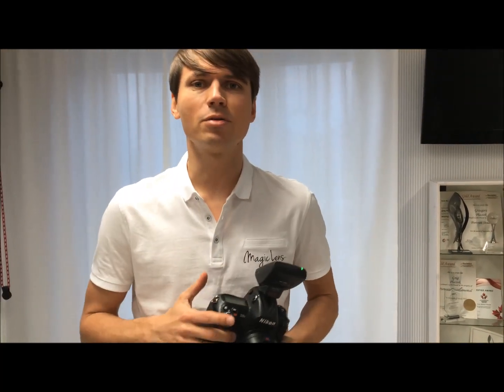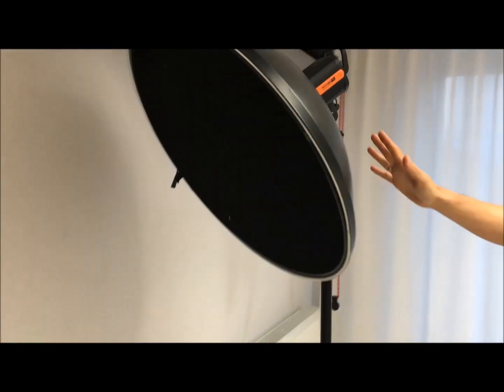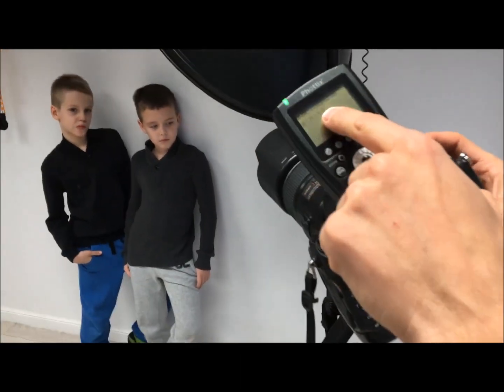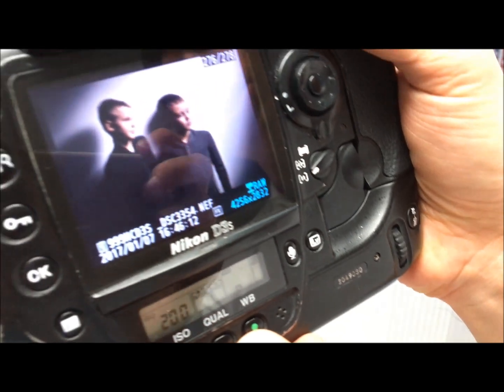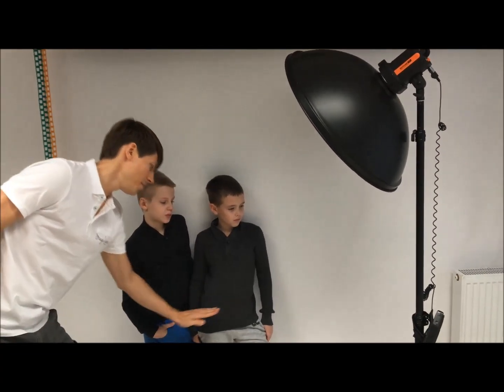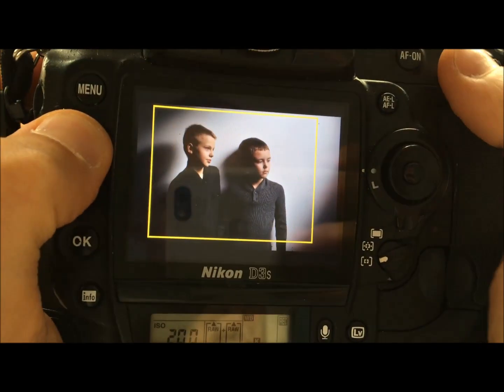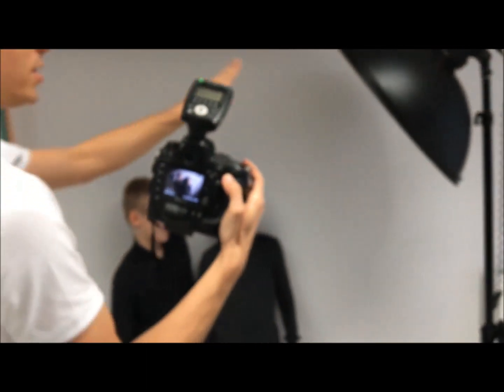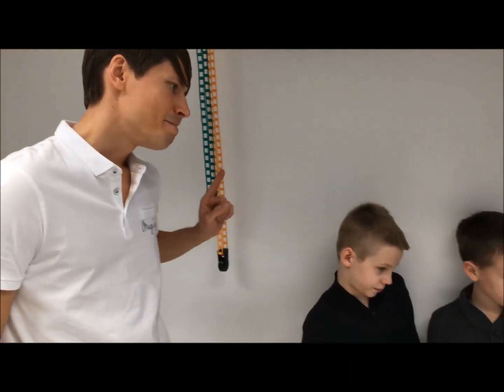How to Use Honeycomb Grids for Portrait Photography - setup in studio - tutorial for photographers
An author of this video: Greg Moment - a founder and a member of: Magic Lens

Here is the list of gear we used in this session:
Camera - Nikon D3s
Nikon 105mm
Phottix Odin II Trigger
Phottix Indra 360
Phottix Honeycomb